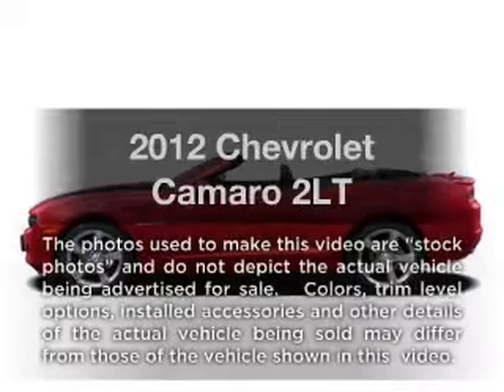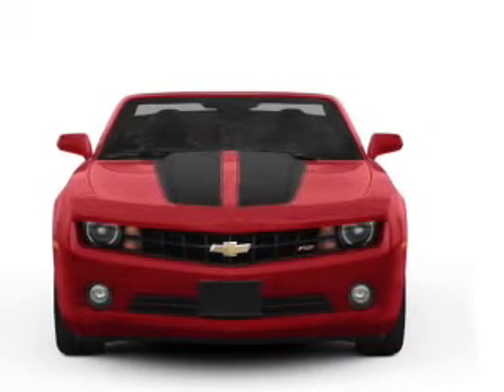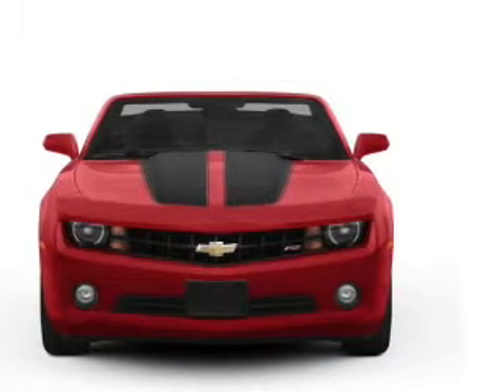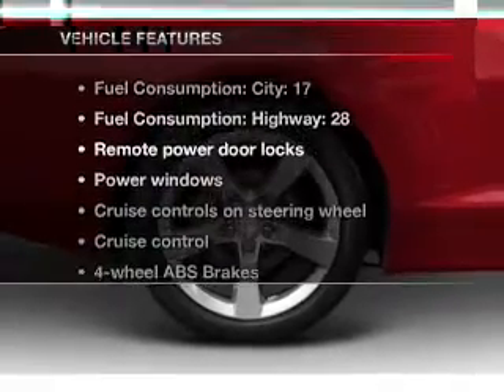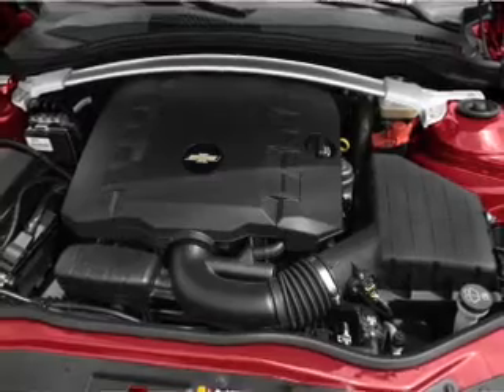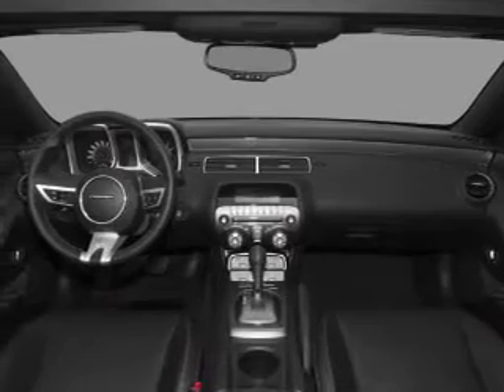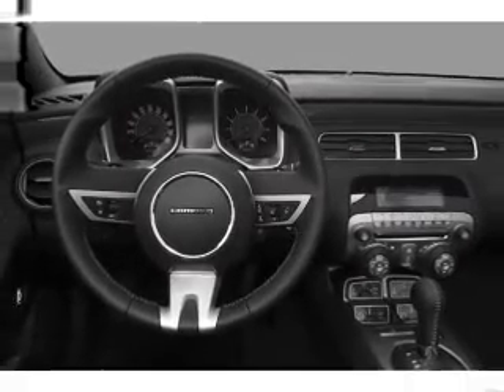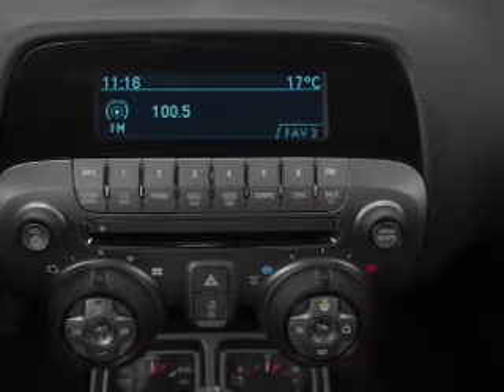2012 Chevrolet Camaro - Batavia OH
Year: 2012
Make: Chevrolet
Model: Camaro
Trim: 2LT
Engine: 3.6 liter 6 cylinder 24 valve
Transmission:
Color: Inferno Orange Metallic
Mileage: 0
Address:
1117 State Rte 32